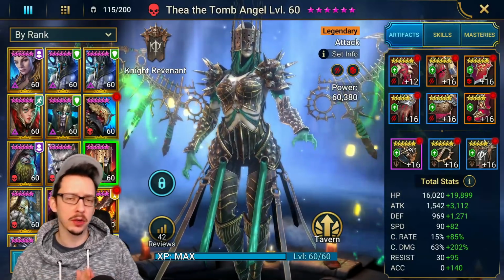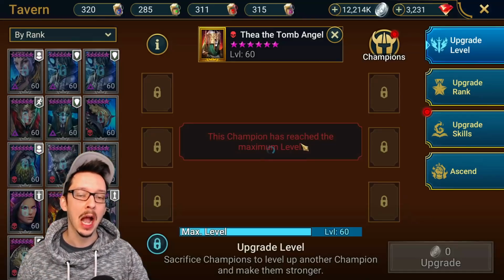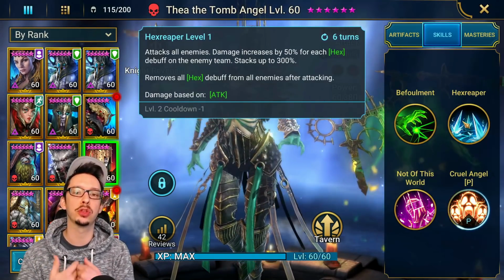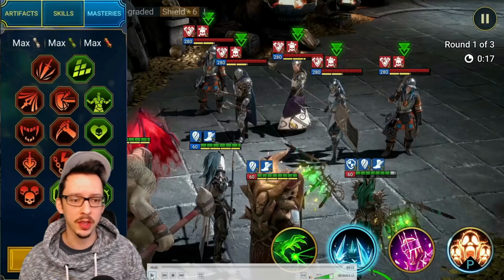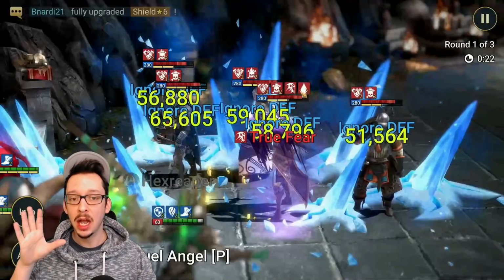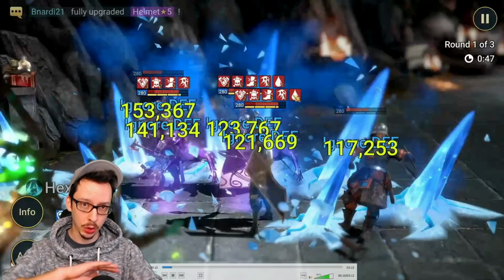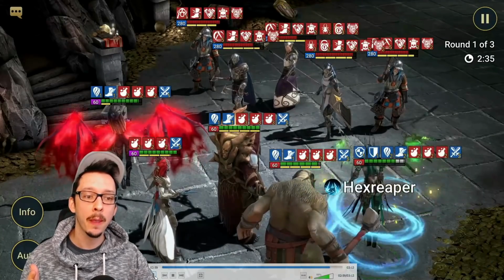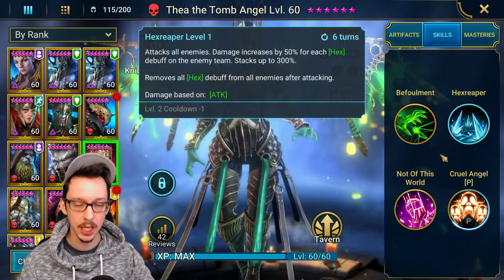DOES IT WORK !?... Hex Debuff Tested | Can THEA One-Shot Waves !? | RAID: Shadow Legends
DOES IT WORK !?... Hex Debuff Tested. Can THEA The Tomb Angel One-Shot Waves !?

Today I test the new HEX debuff on Thea the Tomb Angel